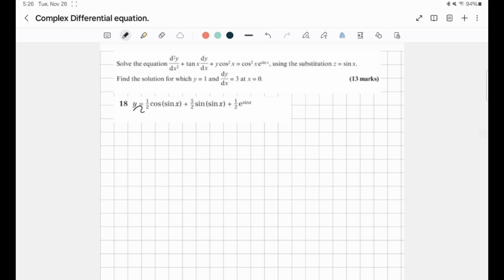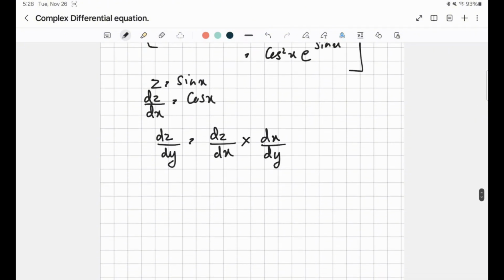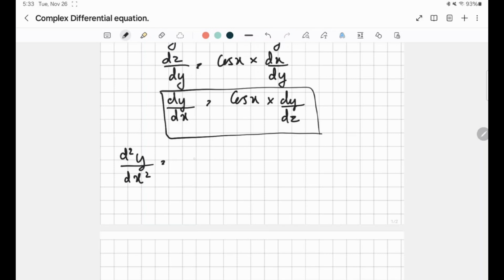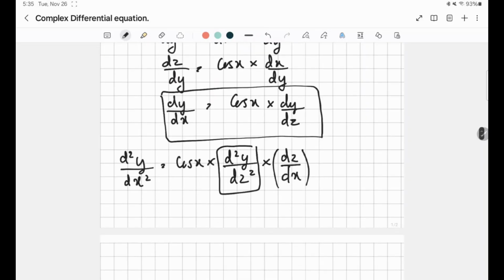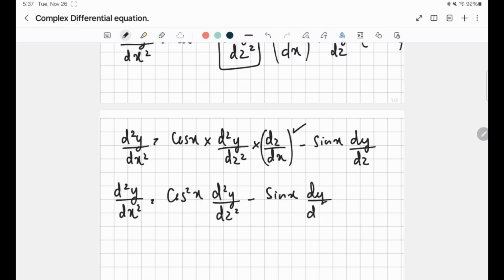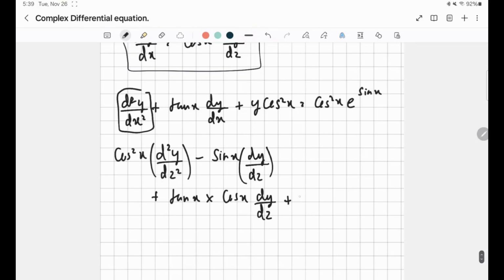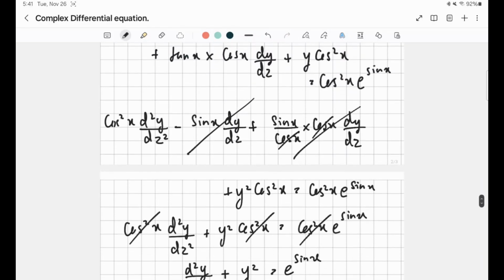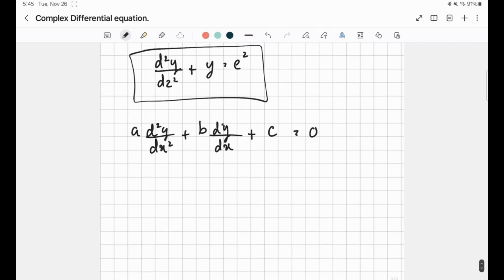Complex differential equation question (Part 1).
This part 1, Part 2, is in the next video. If u guys have any doubts, drop them in the comment section.